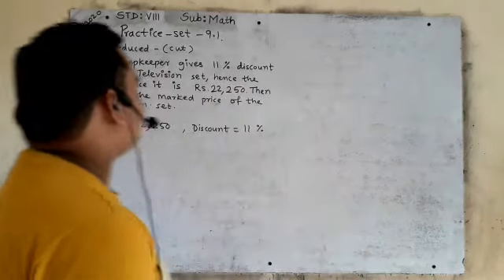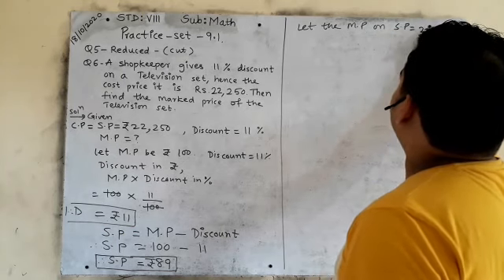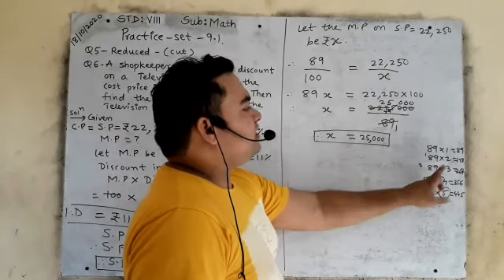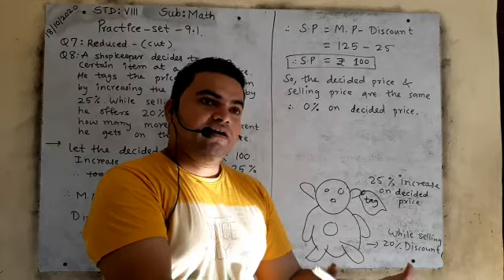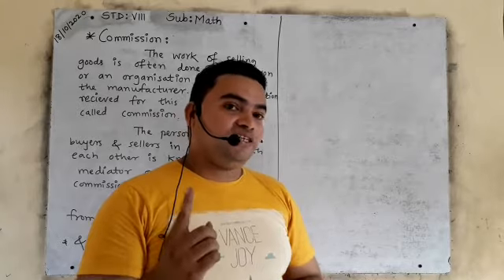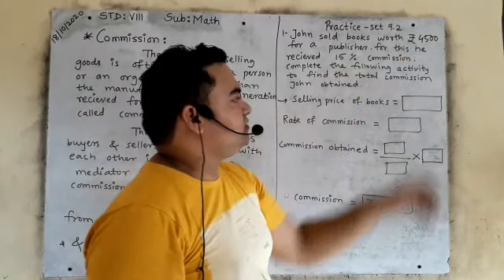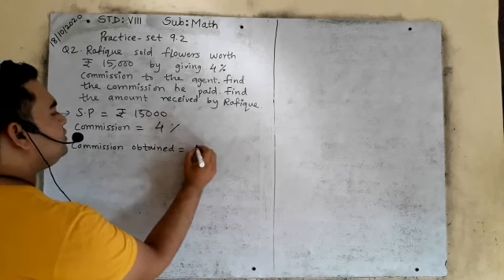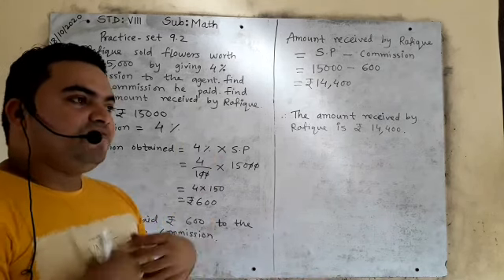8th Maths Discount and Commission P set 9.1 Q no 6 and 8 . Practice set 9.2 Q no 1 & 2.